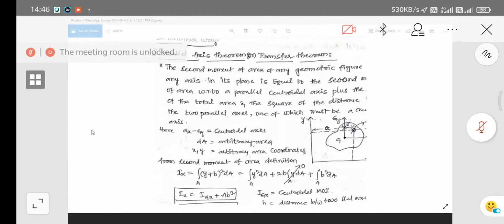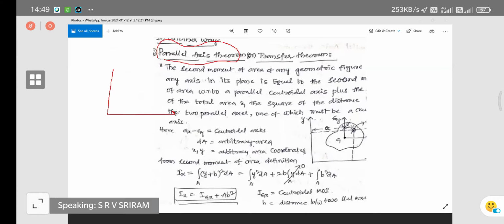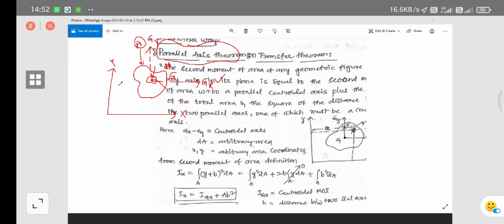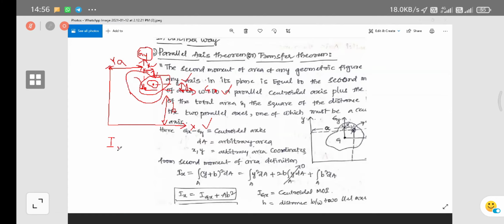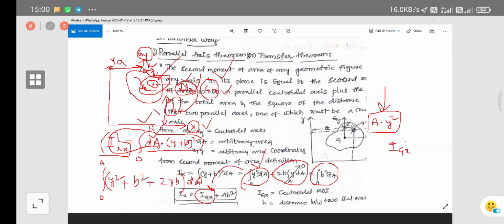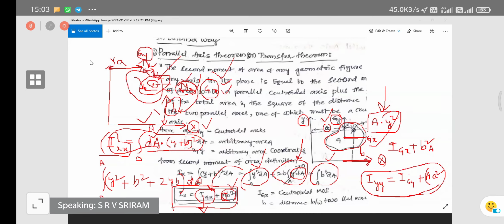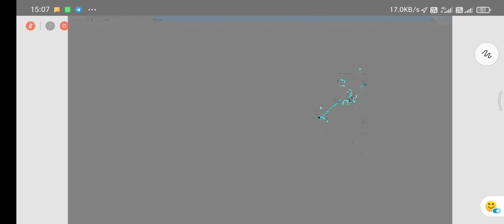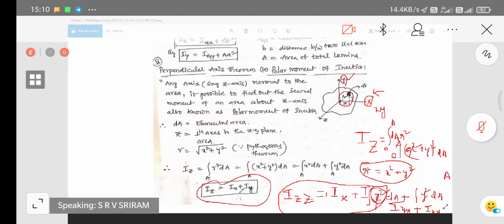EM on 12/01/2021 - 2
Screen recording of Engineering mechanics class on Tuesday,12/01/2021 which was held in Cisco WebEx meeting for EEE 2nd year students at JNTUH college of engineering,Manthani

Please ignore if any voice disturbances occur in the video